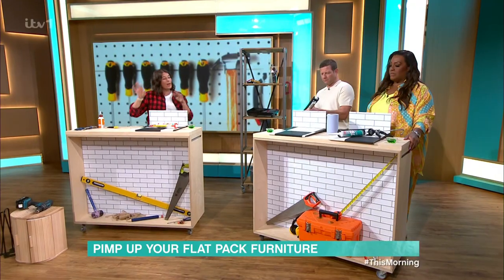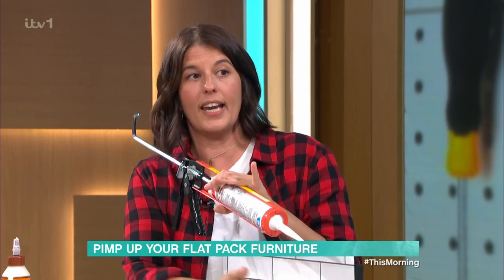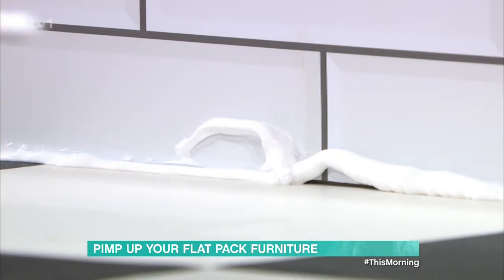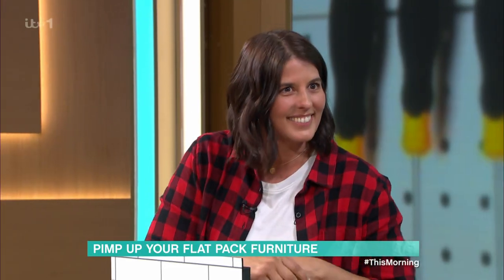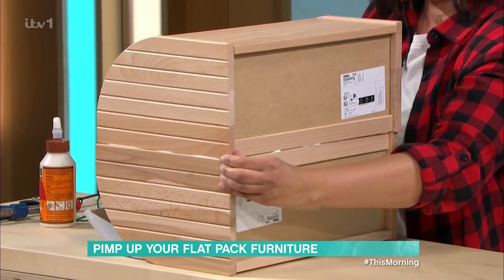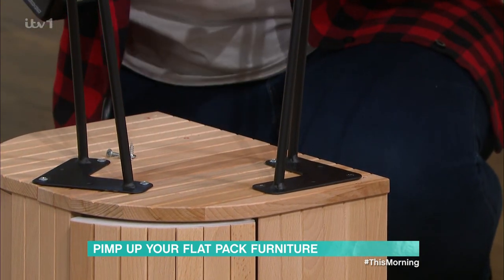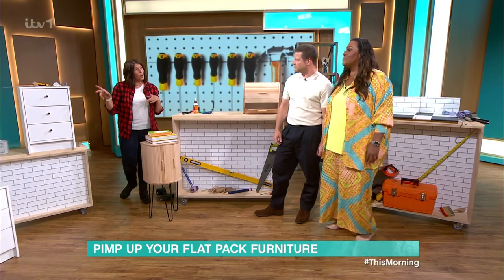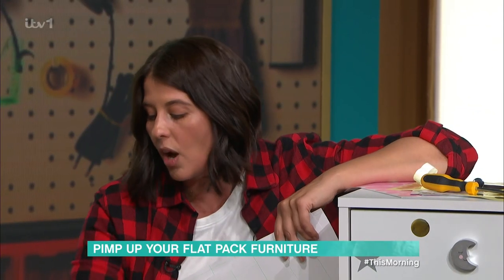Pimp Up Your Flat Pack Furniture - 01/06/2023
📡 Broadcast live on ITV1 - 01/06/2023

We have enabled the comment section to provide a space for fans of the featured program to share their thoughts and connect with others who share their passion. We kindly request that if you are not a fan of the show, you refrain from leaving a comment. Please note that the production company will not see your comment, and any inquiries or concerns should be directed to them through official channels. While we welcome diverse opinions, we ask that you refrain from leaving negative or abusive comments. Thank you for your understanding and cooperation.